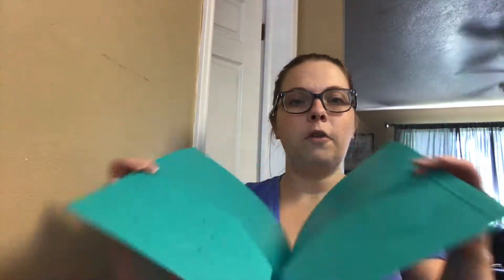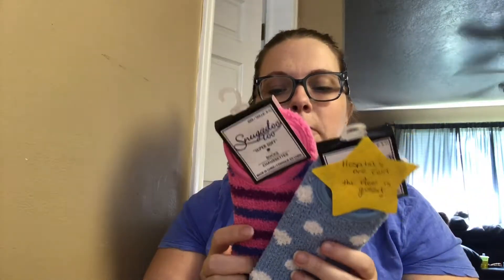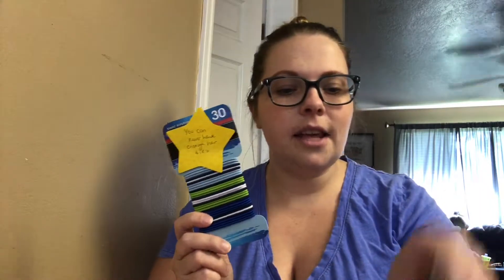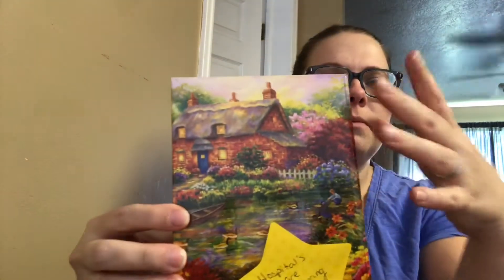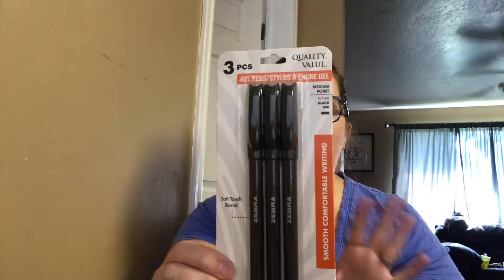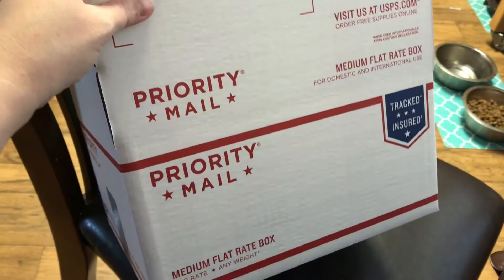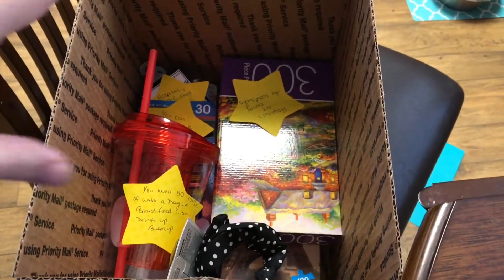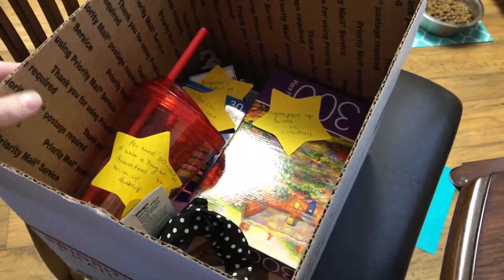Hospital care package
Making a care package for my bestie who is about to pop out her first baby soon. Just a few things to brighten up her stay at the hospital. Get some ideas for some really sweet gifts for others.